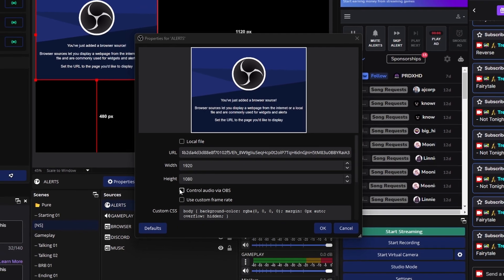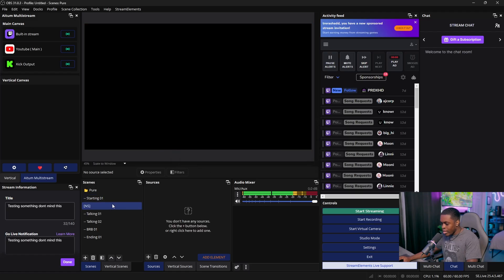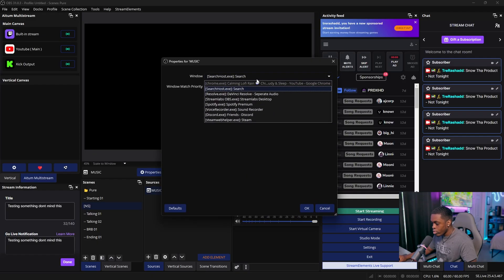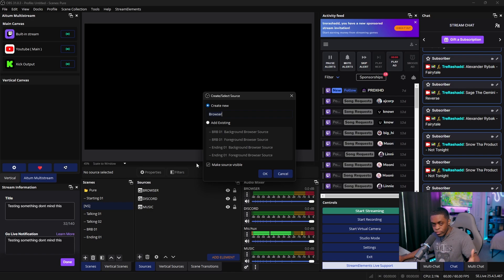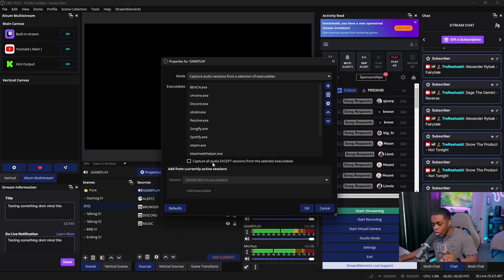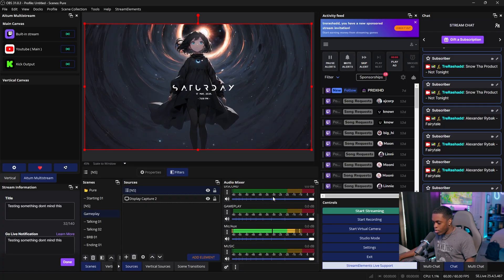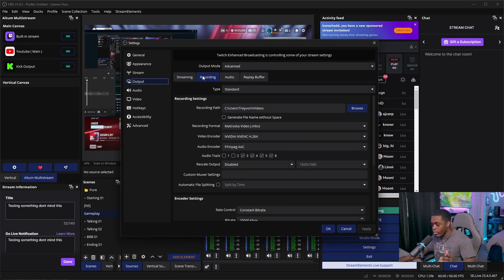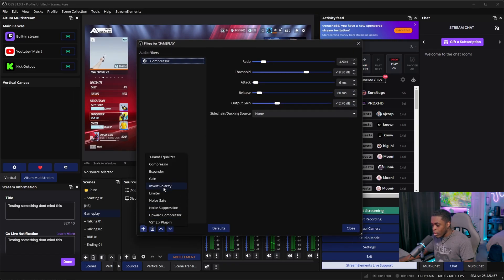How To Separate ALL Audio Sources In OBS Studio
In this video, learn how to seperate all of your audio sources like discord, music, your mic, game, and even alerts all inside of obs Studio which is a professional streaming software. The tutorial includes different steps and obs tips to help you create a great stream. Follow along to learn the best obs settings.

Chapters▶️
Intro - 00:00 - 00:22
Settings part 1 - 00:23 - 01:22
Nested Scene & Win-Capture - 01:23 - 09:02
Audio Property Settings 09:03 - 11:30
Outro - 11:31 - 12:08